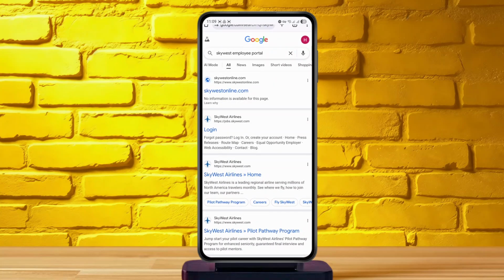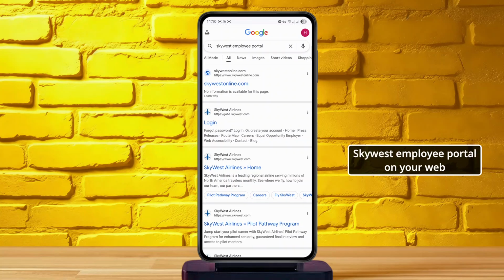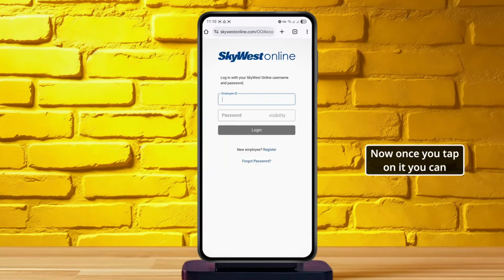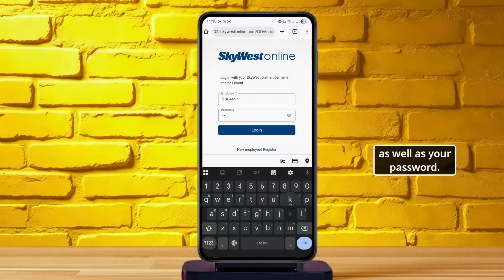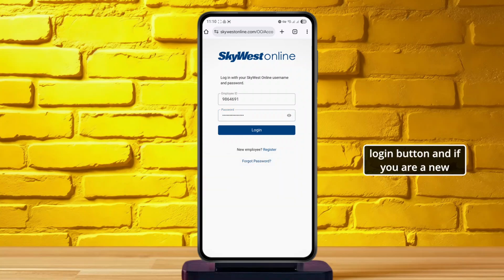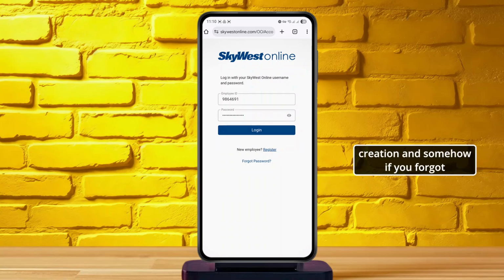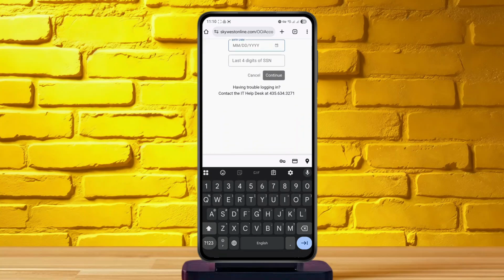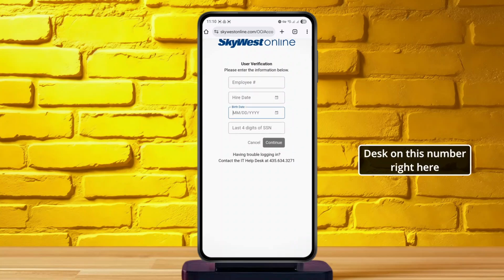How to Login Skywest Employee Portal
Learn How to Login Skywest Employee Portal quickly and securely in this step-by-step tutorial. If you’re looking for a complete Skywest employee portal login guide, this video will show you the exact process for employee portal access without confusion.

In this Workforce login tutorial, you’ll learn how to complete your Skywest company login using the correct login credentials management steps. We’ll also cover employee self-service portal navigation, accessing Skywest employee benefits, and tips for secure employee login. If you face issues, this guide also includes basic Skywest portal troubleshooting to help you regain digital workplace access smoothly.

Timestamps:
0:00 Introduction
0:32 Skywest Employee Portal Login Steps